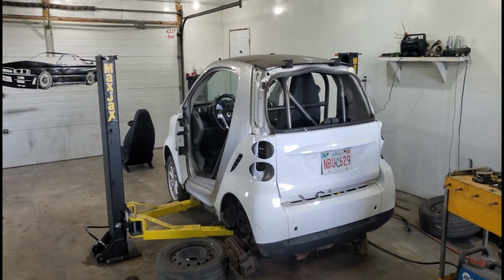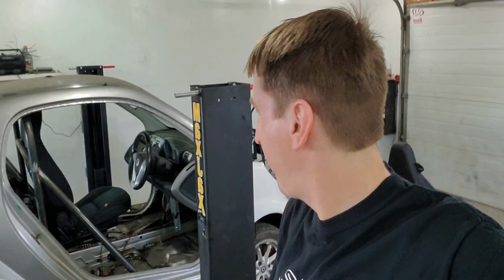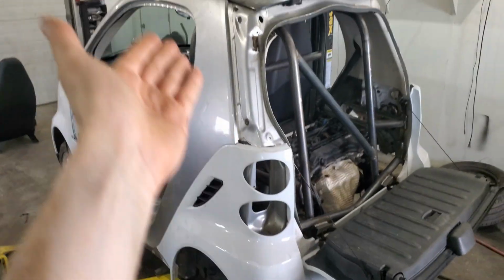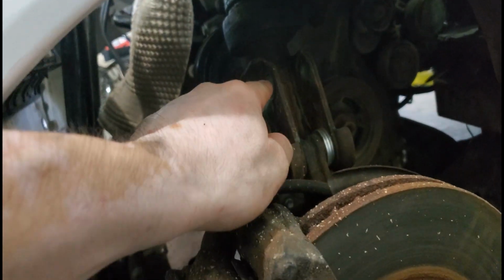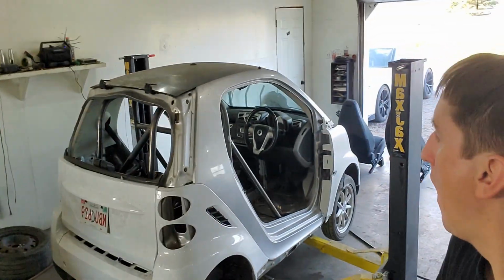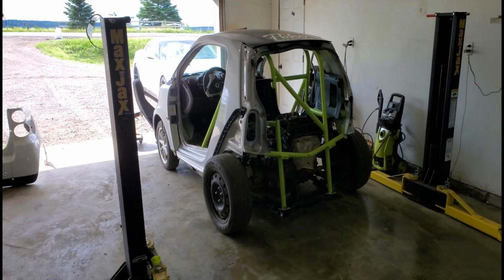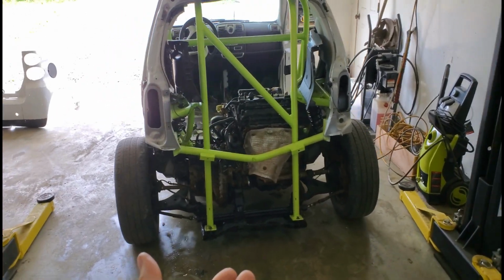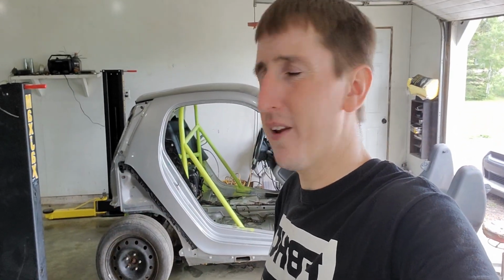Smart Kart Build! - Slowerproms Smart Kart! - Episode 5 - Roll Cage Complete and it ROLLS!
Checkout Final Cut Machining on Facebook!
They will be doing our Adapters for the SmartKart!

GRAB SOME FBHC MERCH!  Facebook.com/FueledByHatersCustoms